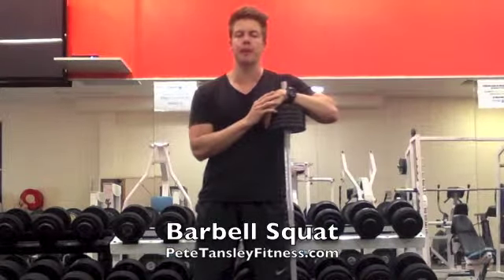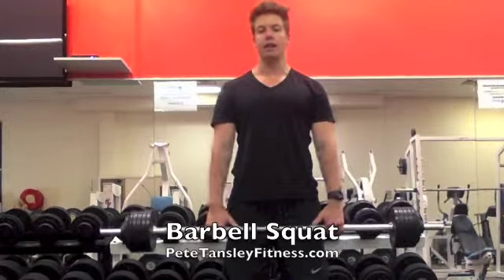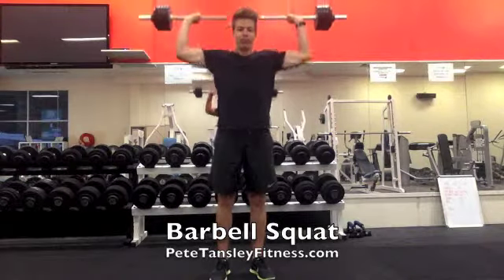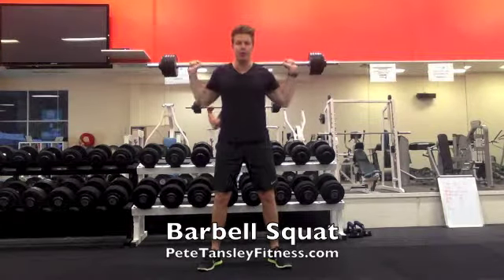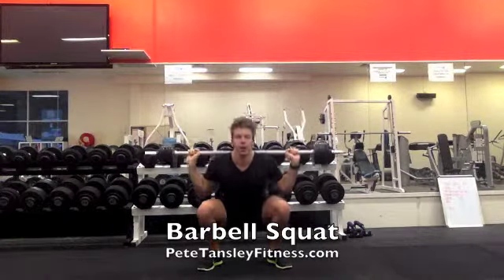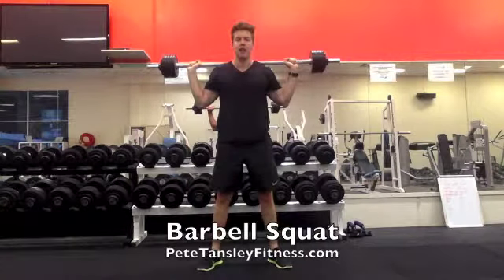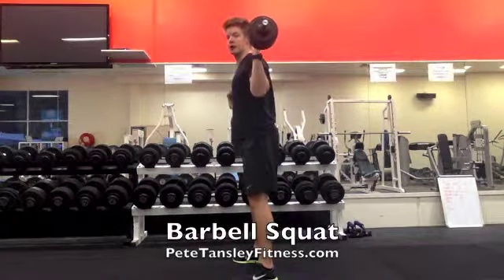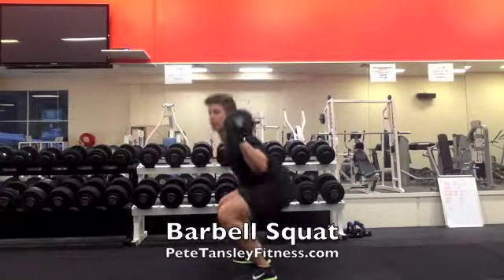Squats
Too easy? Too hard? Want to change something? Go for it!

Post your variation below.

Are you tired of trying to lose body fat? Are you sick of trying everything to look great naked and build muscle?

I was too. And I tried literally everything.

Hi, my name's Pete Tansley, and I tried everything to burn fat and build muscle.

But nothing worked until I discovered the truth on the human body and how to look better naked.

So in other words: how to be sexier.

It turns out my sexiness secrets works for other people too; I've helped dozens of my personal training clients build their dream bodies.

You could be next!

I have just posted a free downloadable fat loss workout that is definitely the most awesomest fat-loss program available, ever. In it I share 10 mistakes you are making in your workouts, and the EXACT 4-week plan to build lean, ripped, sexy and athletic body. Use these tips to burn even more fat in your workouts.

Click the link below check out this awesome 4-week workout plan before I'm forced to take it down.